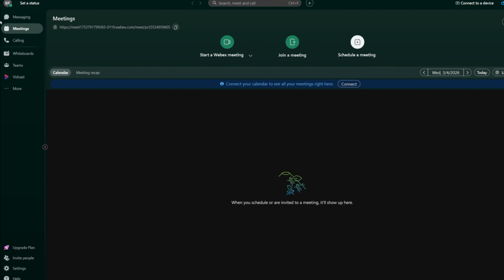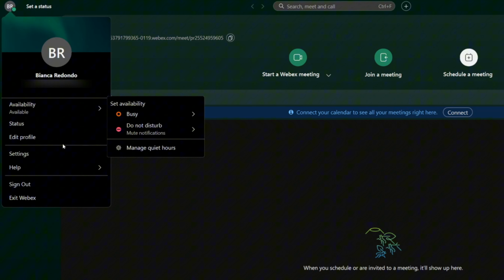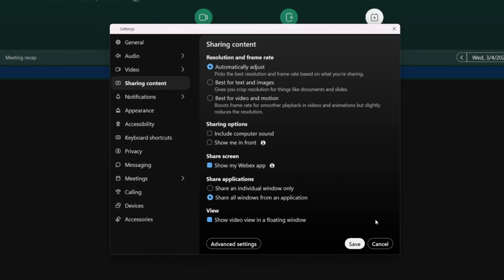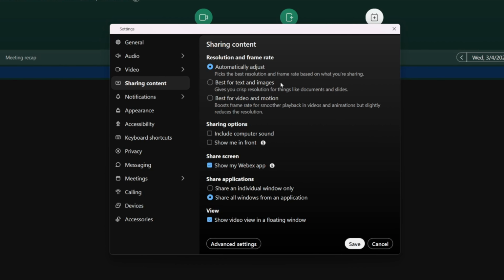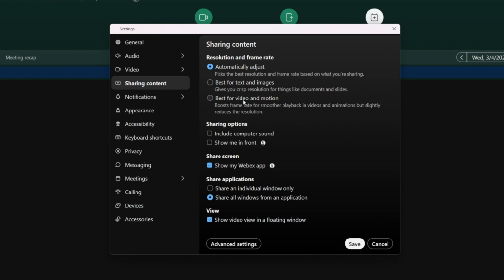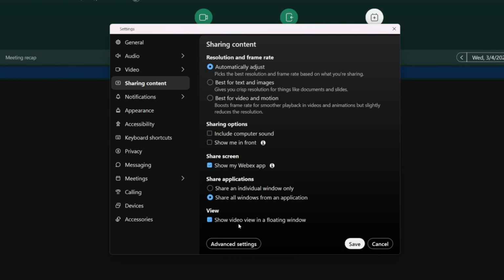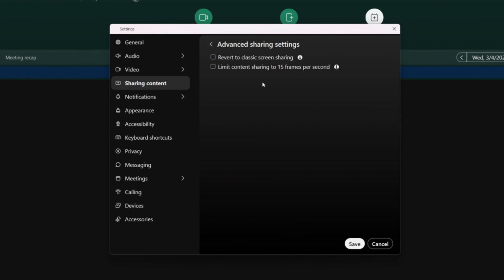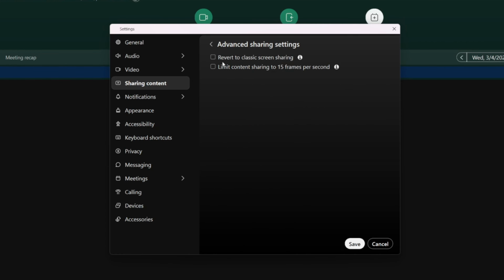How to Edit Controls When Sharing Screen in Webex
In this tutorial, you’ll learn how to edit and manage controls when sharing content or sharing your screen in Cisco Webex step by step.

When presenting during a Webex meeting, it’s important to understand the screen sharing controls so you can manage your presentation, switch content, control participants, and maintain a smooth meeting experience.

In this video from DrewTech Hub, we show you where to find and how to edit sharing controls in Webex so you can confidently present during meetings.

• How to share your screen in Webex
• How to edit controls while sharing content
• How to manage presentation settings
• Tips for presenting effectively in Webex meetings

This tutorial is perfect for remote workers, business professionals, teachers, presenters, and anyone hosting or participating in Webex meetings.

More tutorials on this channel

• Webex meeting tips and tricks
• Webex collaboration tutorials
• Productivity software guides